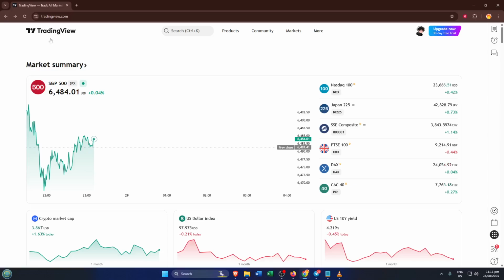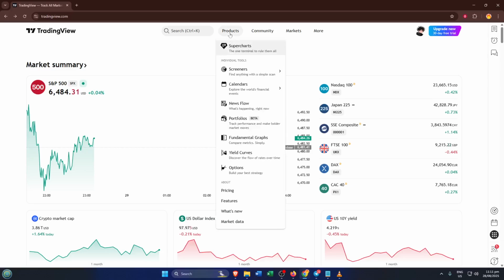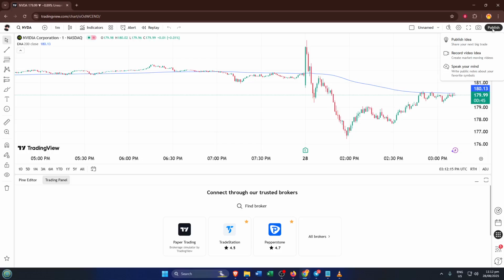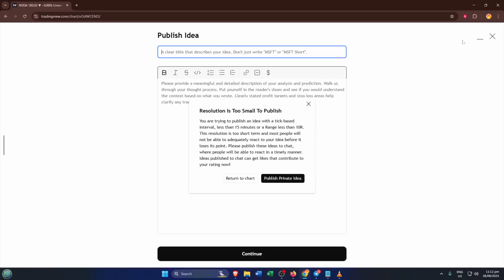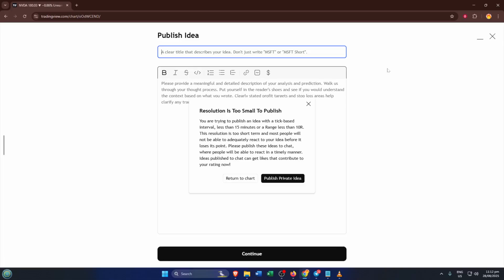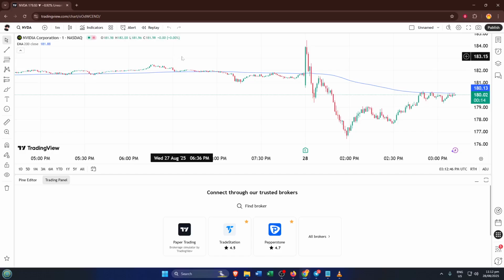How To Manage And Publish Ideas In TradingView (Working Method)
Learn how to manage And Publish Ideas In TradingView with a simple, practical TradingView walkthrough. This tutorial shows where to find the relevant option, how to configure it correctly, and what to check so the setup works as intended.

In this video, you'll learn how to:

✅ Find the TradingView option needed to Manage And Publish Ideas In TradingView